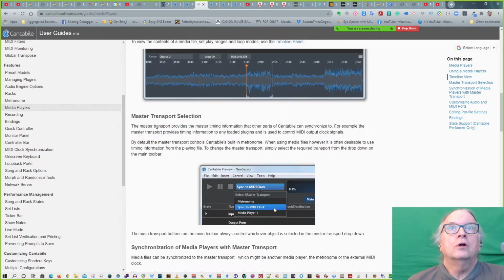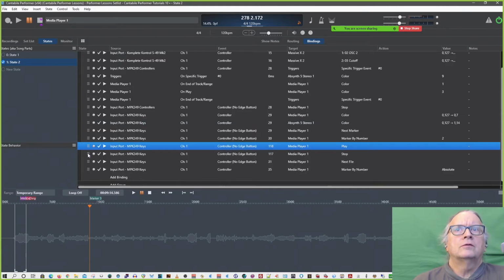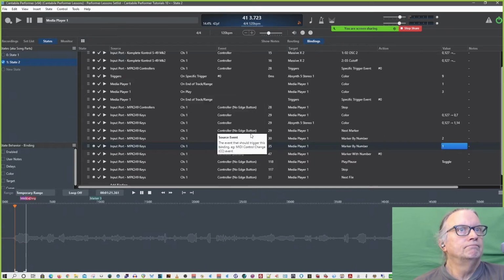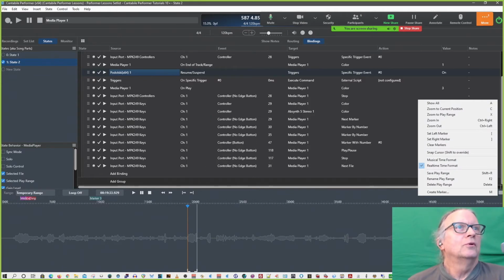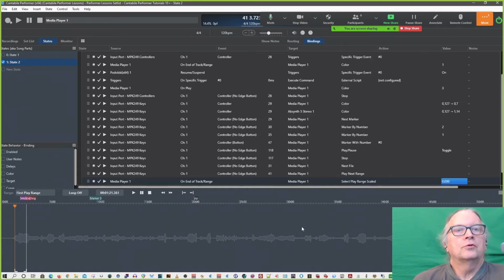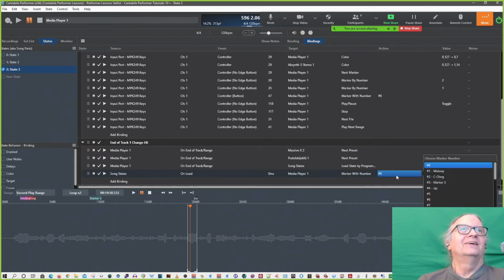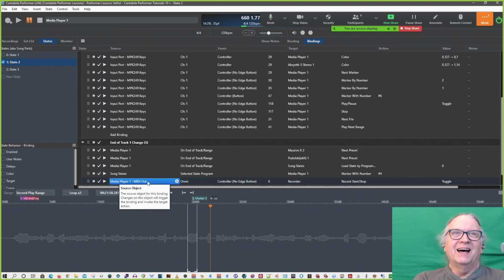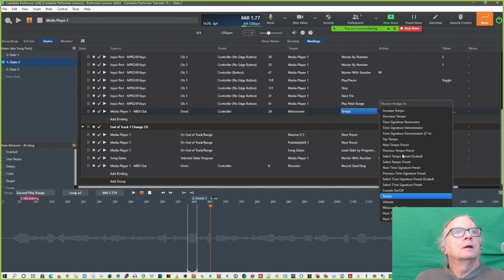Cantabile Webinar 12 - The Media Player and Media Player Bindings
In this webinar we go very deep into discussing things the Media player is capable of just by itself, and then we jump into using Bindings WITH the Media Player (or Players!) and using the Media Player to trigger Bindings. Then we touch on the huge world of using MIDI files played back by the Media Player to trigger bindings. You will likely find much inspiration in this session!